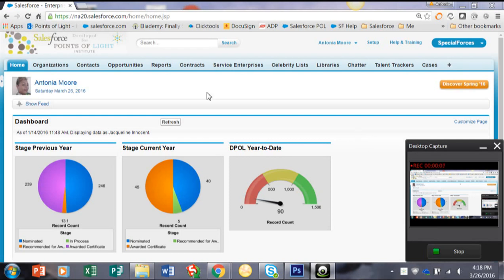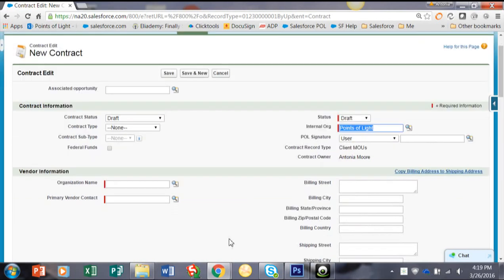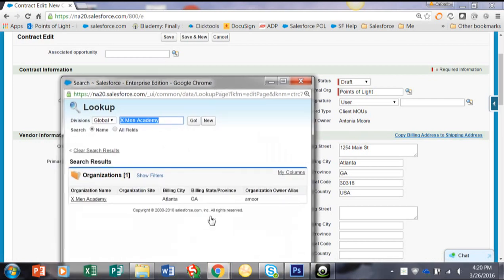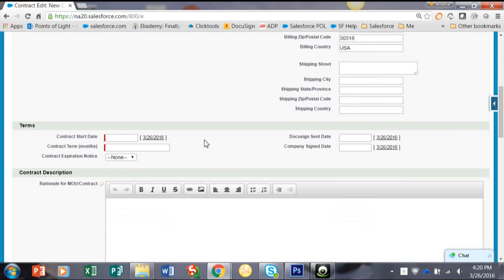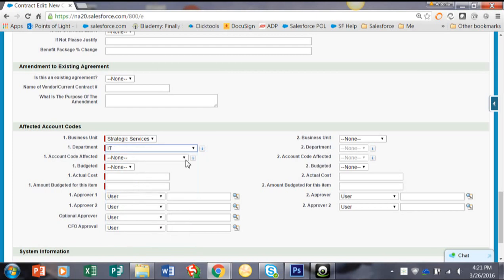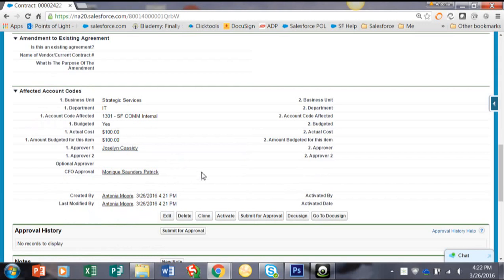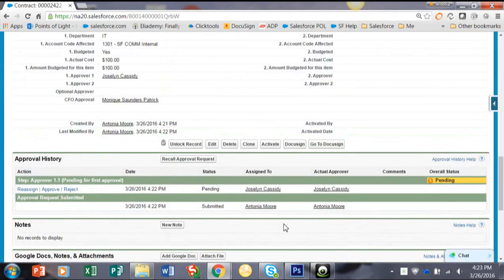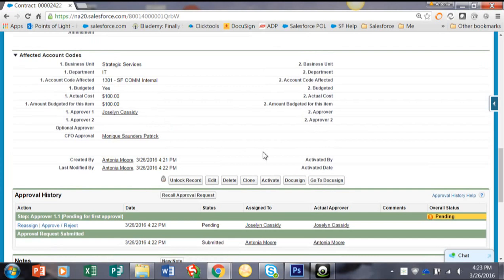How to Enter a Contract/MOU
Points of Light Salesforce Training Videos